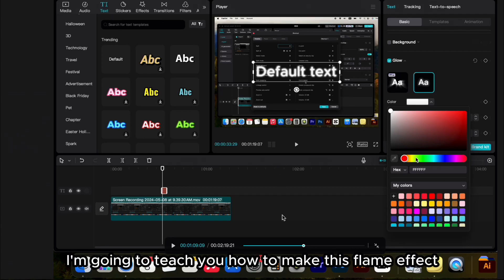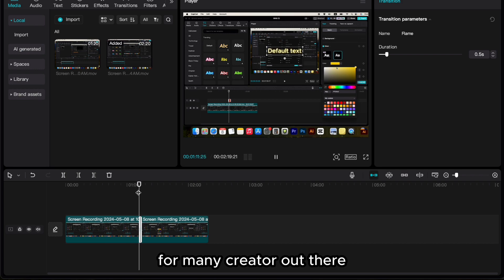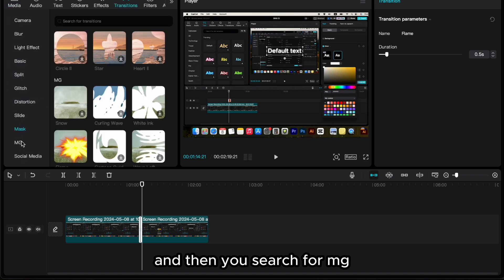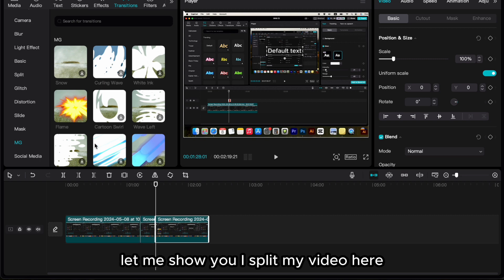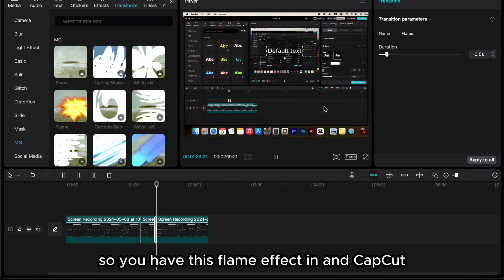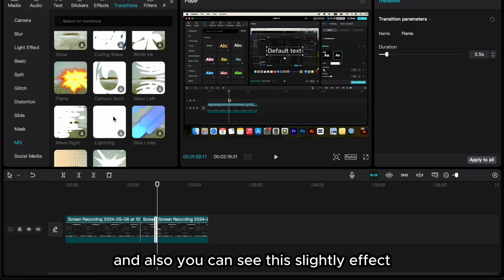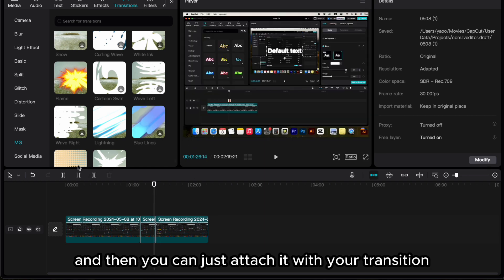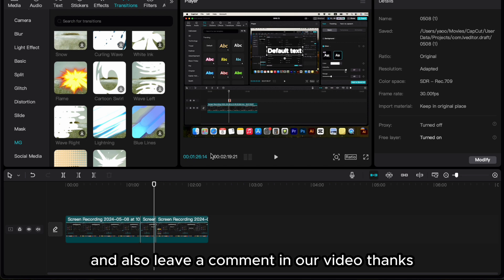how to make FLAME TRANSITION EFFECT in Capcut PC